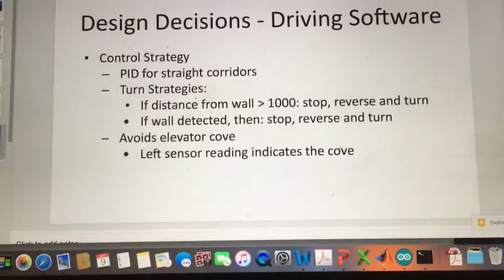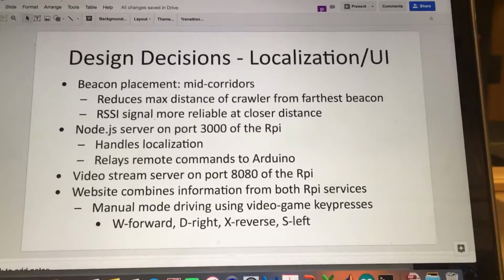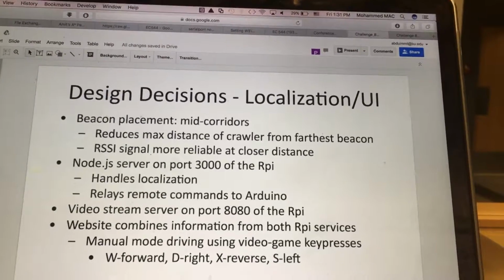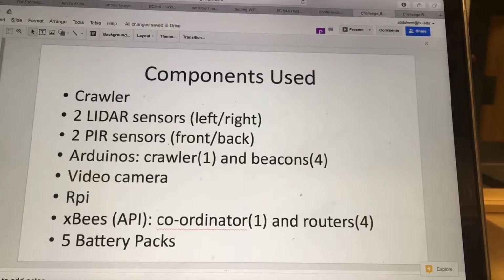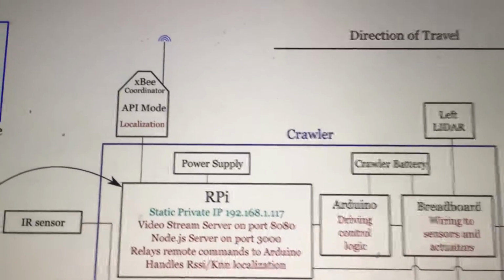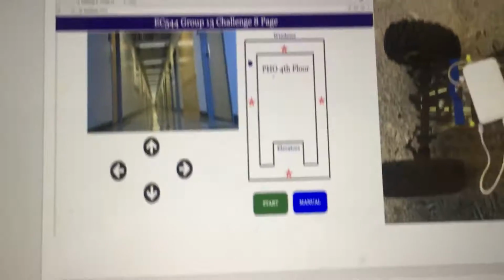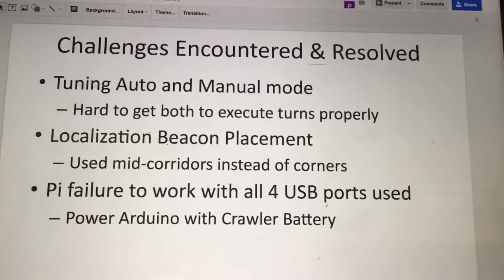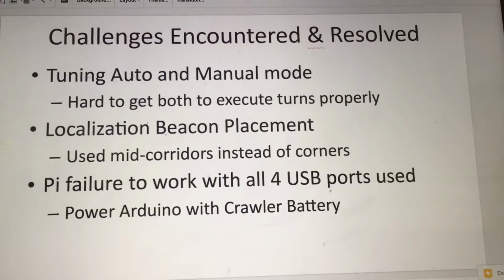December 9, 2016